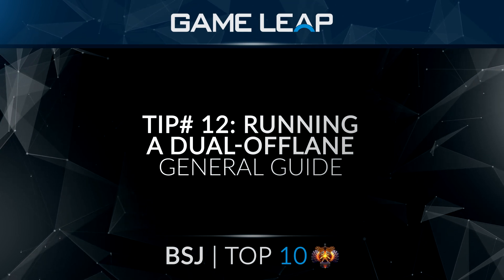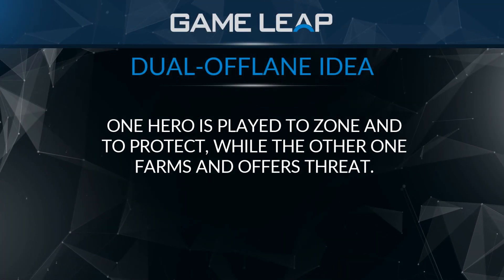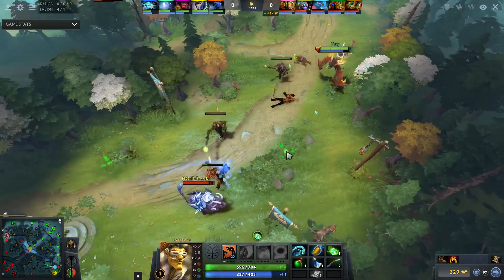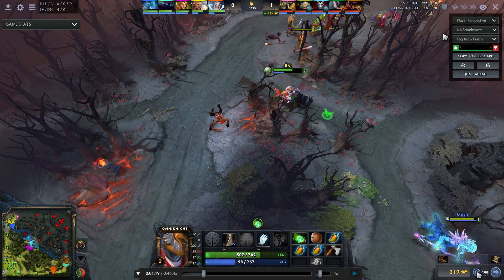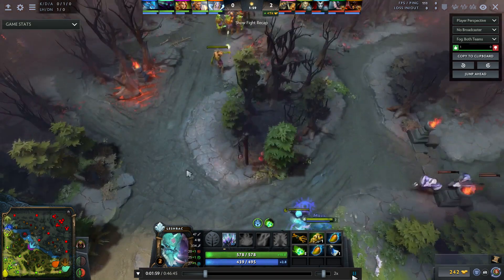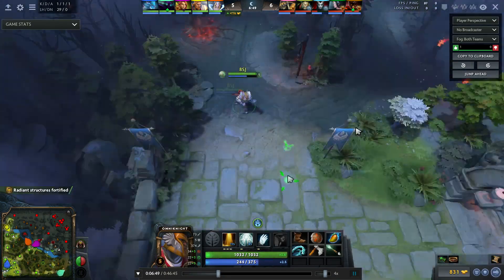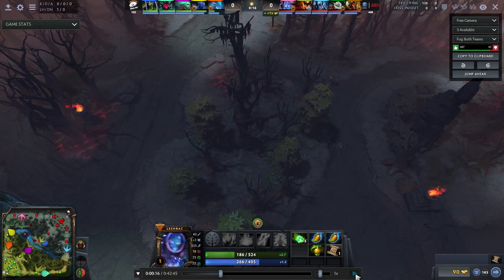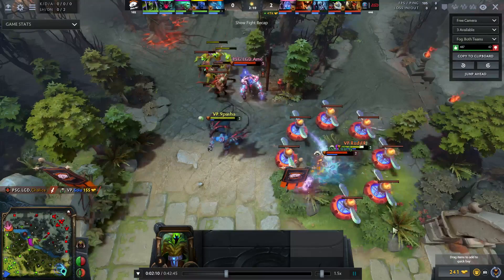DOMINATE Your Dual Offlanes | Dota 2 Advanced Guide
This DotA 2 guide, presented by BSJ, focuses on the offlane. Learn how to master and dominate your offlane in this advanced guide to dual offlaning!